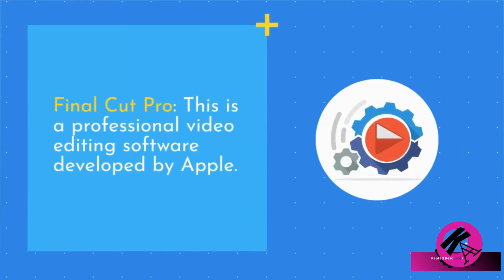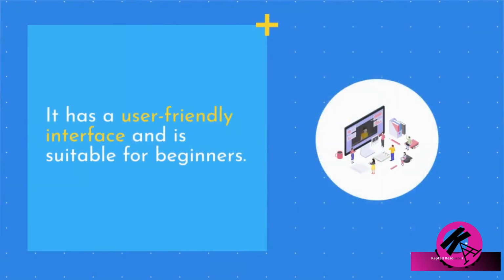How to edit videos for YouTube?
I will be teaching here complete YouTube Course in easiest way and in short time videos.
Thanks